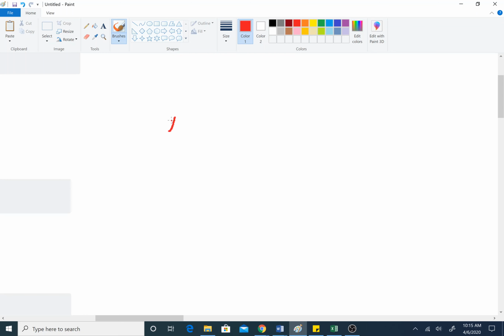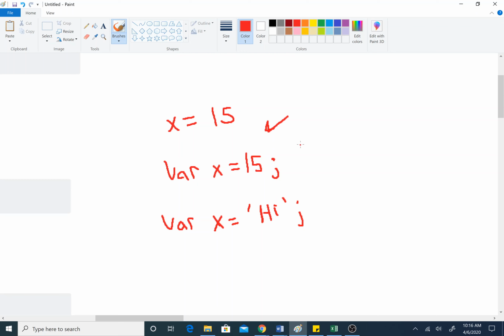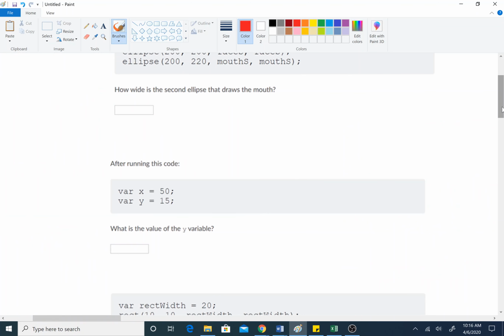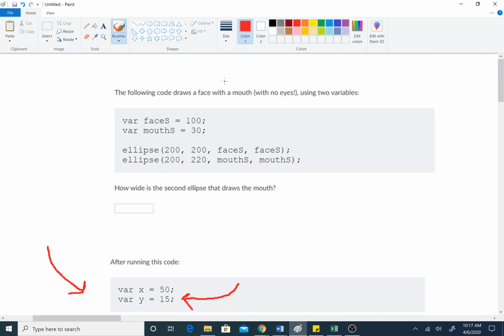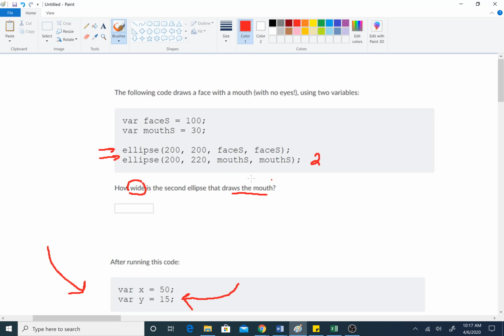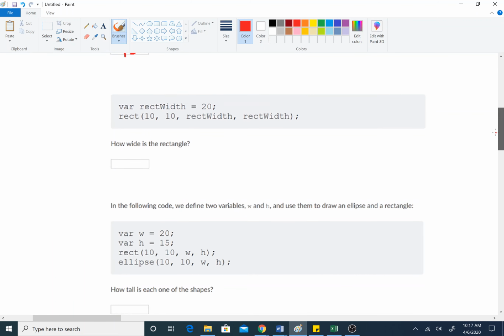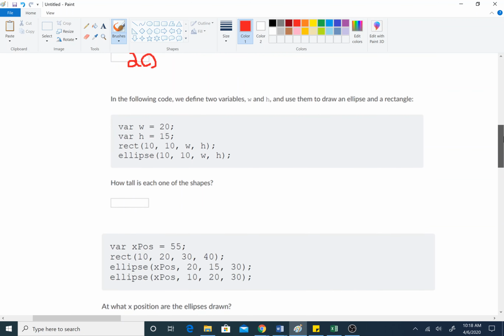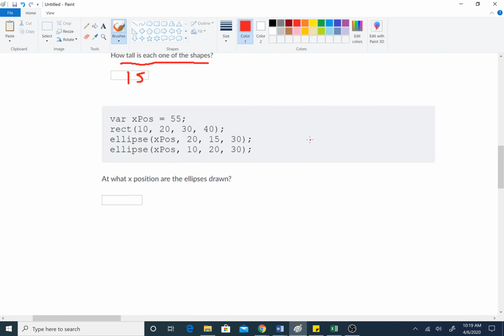Computer Science Day 2: Variables